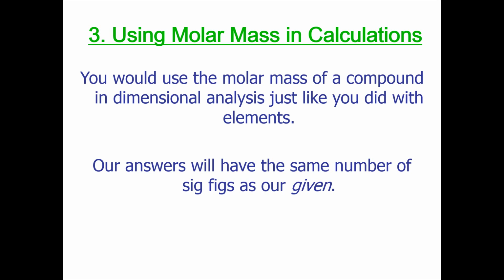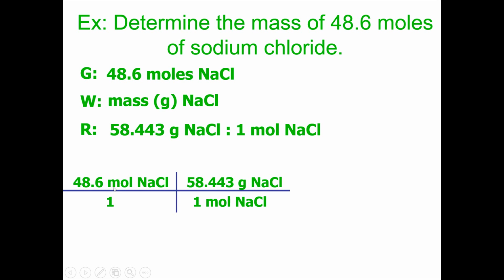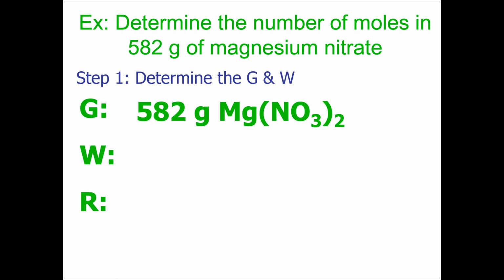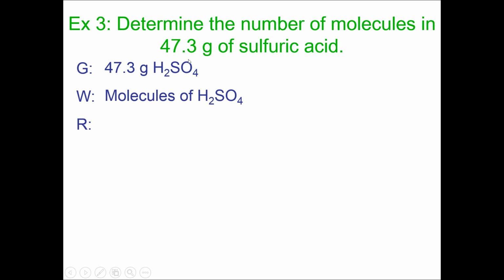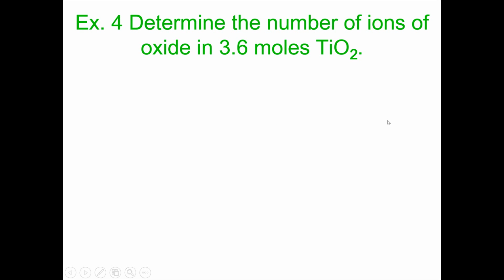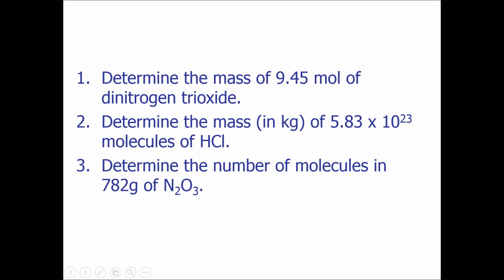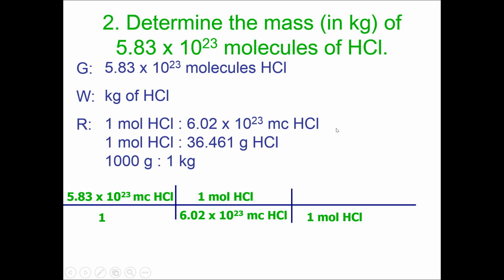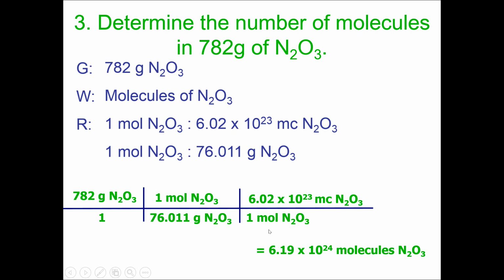Calculations with molar masses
Video 3 in the quantifying chemical compounds unit